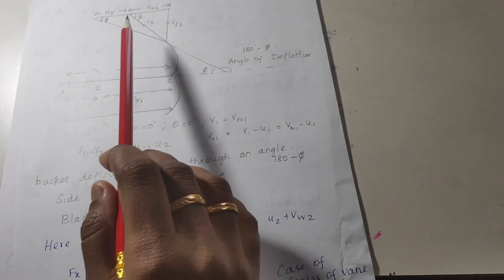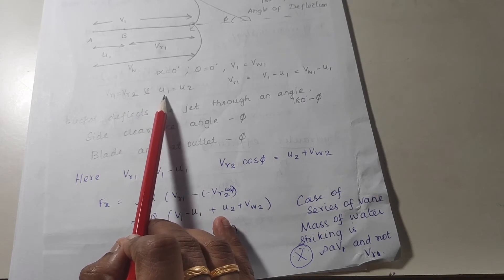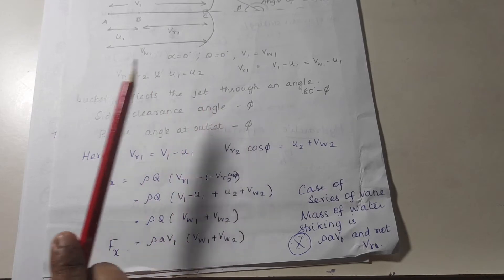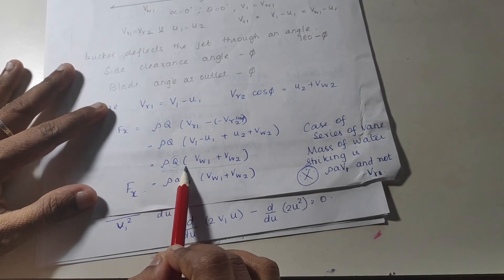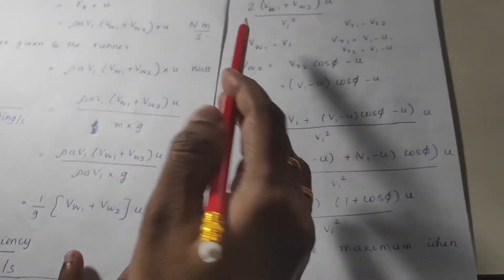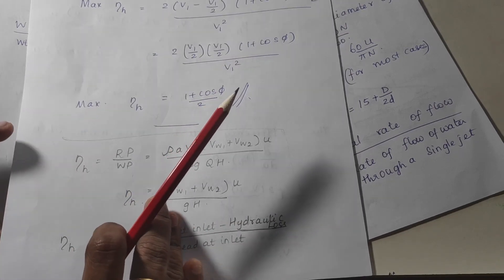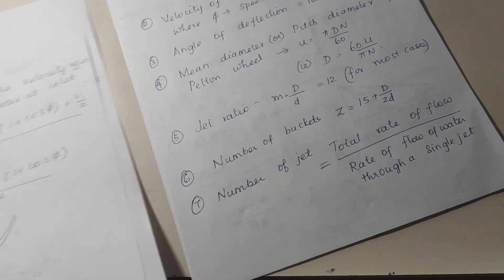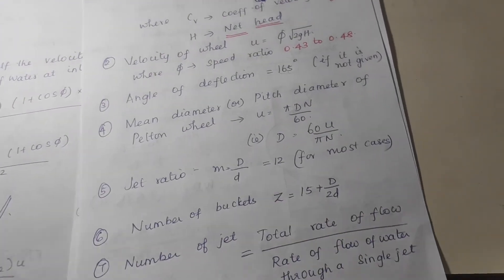Velocity triangle - Pelton wheel|Hydraulic machines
IThis video is about the velocity triangle of pelton wheel